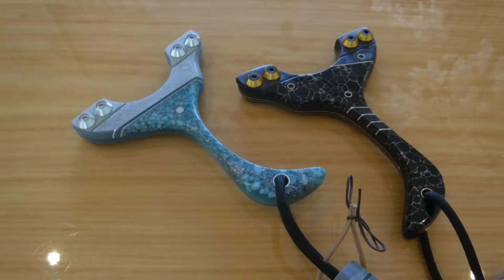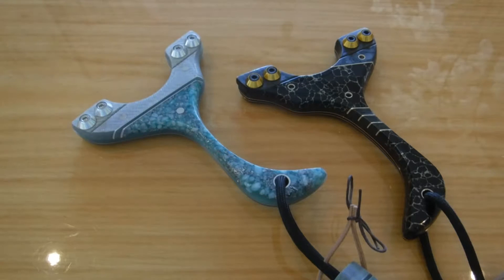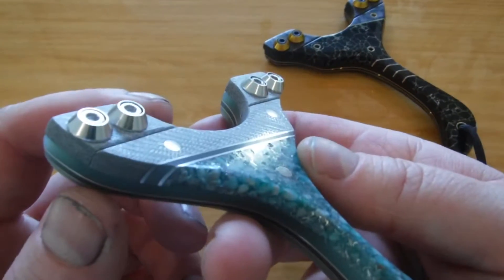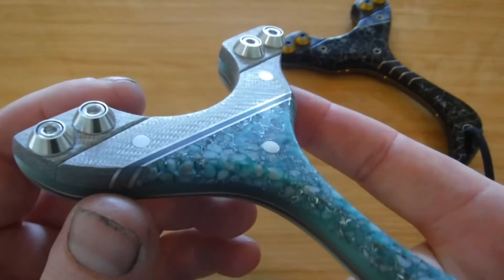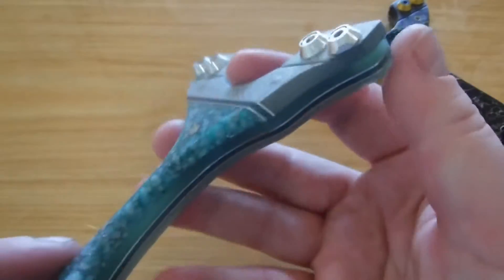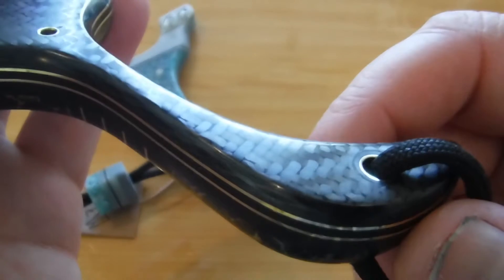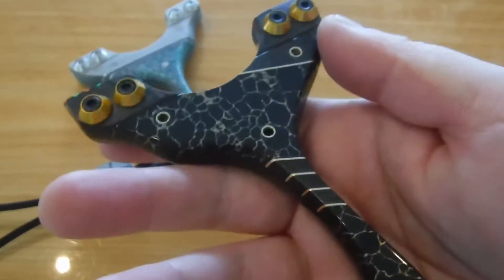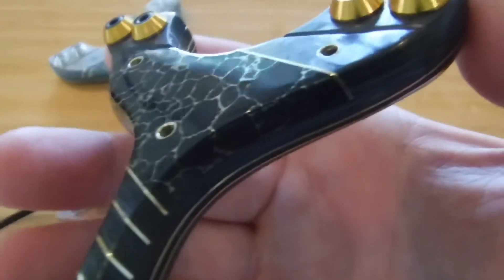A pair Romany custom catapults custom high end velociraptor catapult slingshots